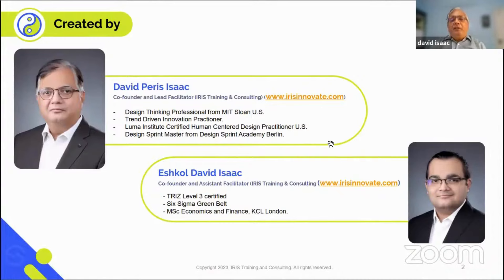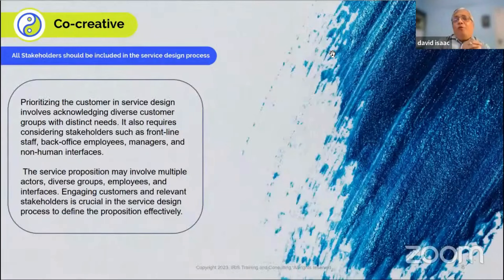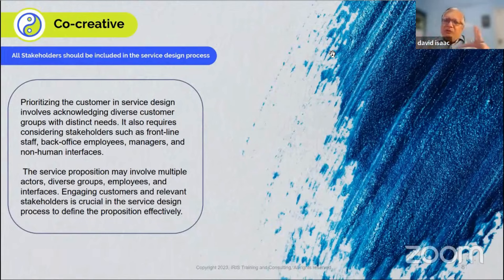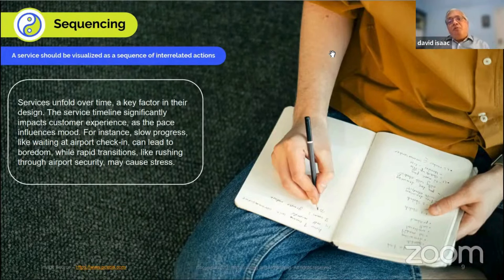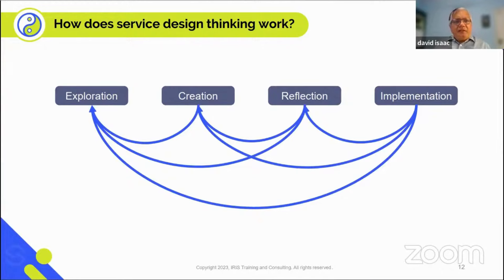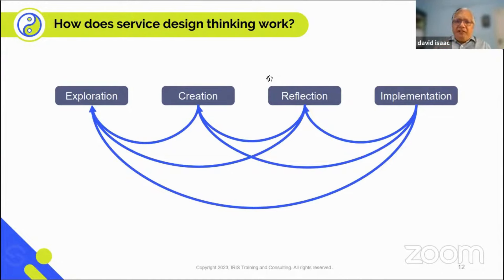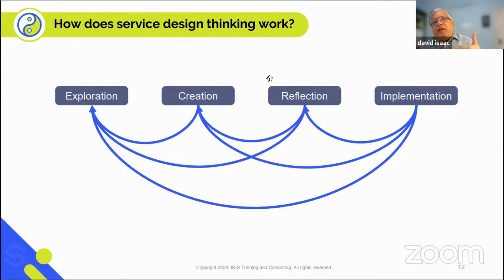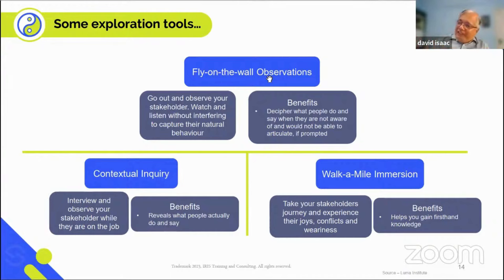Design a service that's unforgettable ft. David P. Isaac | Thinkly Talks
There are many ways to understand your customers, and service design thinking is a trusted one!

Discover the intersection between creativity and customer-centricity in the field of service design with David P. Isaac. From dissecting the distinctions between product and service design to navigating the challenges of non-standardized services, this session is a journey through the layers of innovation.

Discover how to create standout services, understand customer needs, and make intangible experiences tangible.

00:00  Introduction to Thinkly and speakers
05:00   Difference between product and service design
10:00   Importance of empathy in service design
15:00    User-centered approach and co-creation
20:00    Sequencing and time management
25:00   Making intangible services tangible
30:00   Holistic view of service design
35:00   Examples of successful service design
40:00   Techniques for gaining empathy
45:00   Q&A and final advice